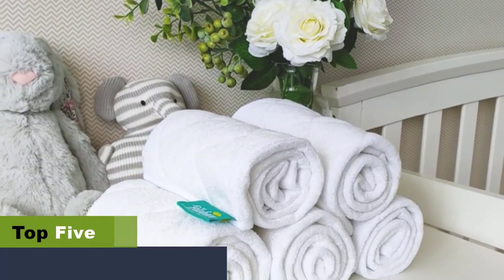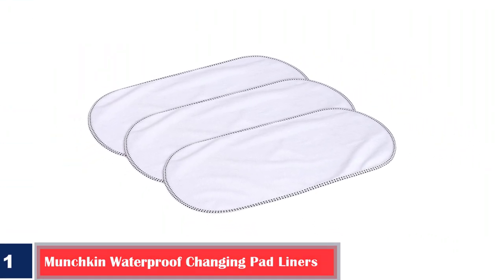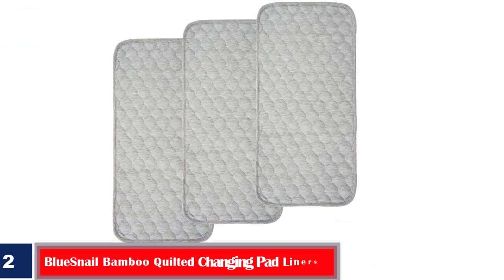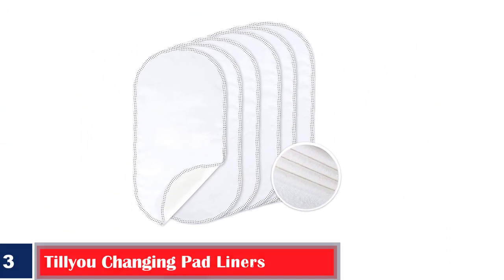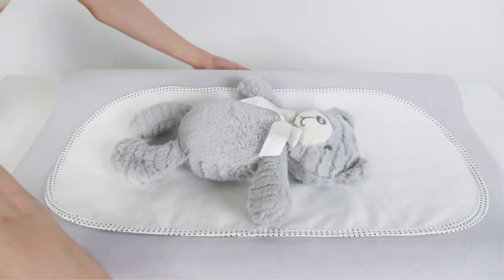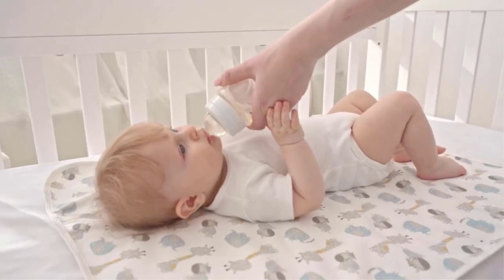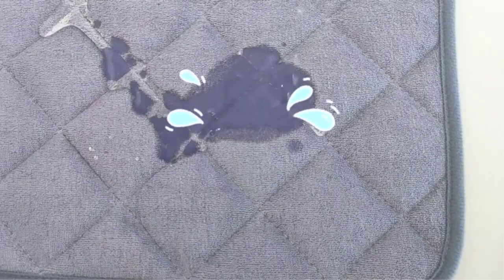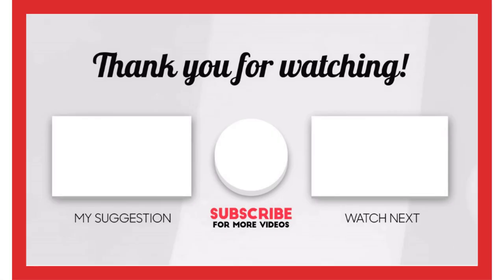✅ Top 5 Best Changing Pad Liners Reviews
👉1. Munchkin Waterproof Changing Pad Liners. [ 00:33 ]

👉2. BlueSnail Bamboo Quilted Changing Pad Liners. [ 01:10 ]

👉3. Tillyou Changing Pad Liners. [ 01:48 ]

👉4. Fook Fish Baby Diaper Changing Pad Liners. [ 02:31 ]

👉5. Moonsea Waterproof Changing Pad Liners. [ 03:11 ]

 The Best Changing Pad Liners. [ 00:00 ]

When you are a new parent, much of your time is spent cleaning up after your little one. Thankfully, the best changing pad liners can shoulder some of your workloads and reduce your cleanup time significantly.
Changing pad liners are made of soft cotton layers combined with an absorbent and waterproof layer, which protects the crib’s mattress and keeps the changing pad safe from stains.

Keep watching as we’ve listed some of the best changing pad liners to make your life easier.

     Number 1.  Best Skin-friendly: Munchkin Waterproof Changing Pad Liners.

The three-piece changing pad liner from Munchkin provides quick, mess-free diaper changes, protecting the changing pad cover from leaks and soiling. These liners measure 22.75 by 11.5 inches and are suitable for bassinets and changing pads.

Machine-washable.
Soft fabric.
Waterproof.
Quick-dry liners.

May get displaced when the baby moves.

  Number 2. Best Absorbent: BlueSnail Bamboo Quilted Changing Pad Liners.

Soft and absorbent, the vinyl-free BlueSnail changing pad liners are crafted from eco-friendly bamboo rayon fiber and polyester, making them suitable for sensitive skin. It measures 27 by 13 inches and comes in a convenient three-pack.

Machine-washable.
Dryer friendly.
Waterproof.
Universal fit.
Portable.
Hypoallergenic.

Fabric may be damaged after washing.

 Number 3.  Best Durable: Tillyou Changing Pad Liners.

The durable changing pad liners are made of skin-safe, 100% cotton flannel with a polyurethane back coating. They are highly absorbent and waterproof. Each liner measures 27 by 13 inches and is large enough to use on most changing pads, crib mattresses, and car seats.

Machine-washable.
Dryer-friendly.
Portable.
Tear-resistant.
One-year quality warranty.
30-day money-back warranty.

The string may not be long enough.

 Number 4. Best Hypoallergenic: Fook Fish Baby Diaper Changing Pad Liners.

Fook Fish’s hypoallergenic diaper changing pad liners are made of premium-quality bamboo cotton that is absorbable and breathable. They have a waterproof TPU inner layer to help protect them from leaks and messes. They measure 27.5 by 22 inches and come in a pack of three.

Skin-friendly.
Machine-washable.
Non-toxic.
Eco-friendly.
Reinforced seams.
Large-size.

Edges may curl after drying.

  Number 5.  Best Non-Slip: Moonsea Waterproof Changing Pad Liners.

The bamboo terry quilted changing pad liners from Moonsea feature a durable inner waterproof layer and a non-slip backing to ensure they stay in place while changing.  These three liners measure 27 by 14 inches each and can be used with all standard-sized pads, bassinets, car seats, and strollers.

Machine-washable.
Soft and skin-friendly.
Large-size.
Eco-friendly.
Non-toxic.
Vinyl-free.
Money-back guarantee.

May lose shine and color after washing.